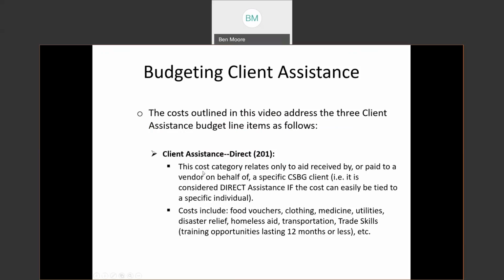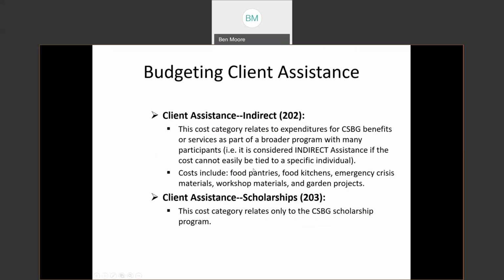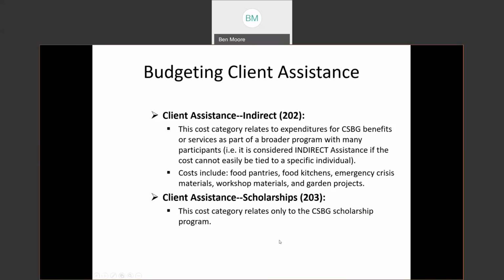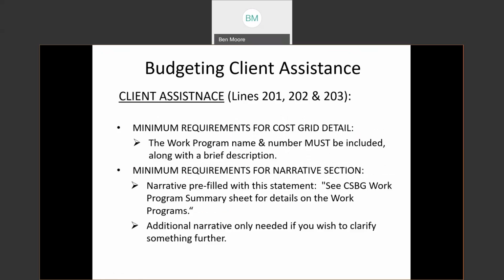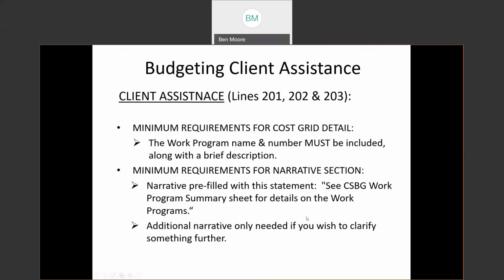Budget Video #10 Budgeting for Client Assistance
This video will help walk you through budgeting for Client Assistance.